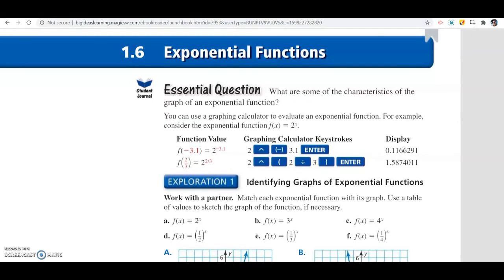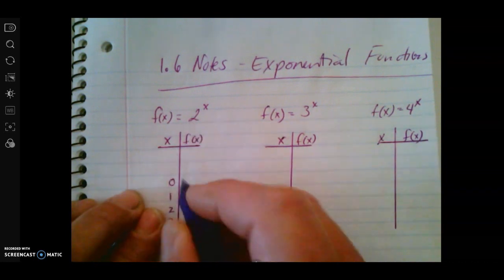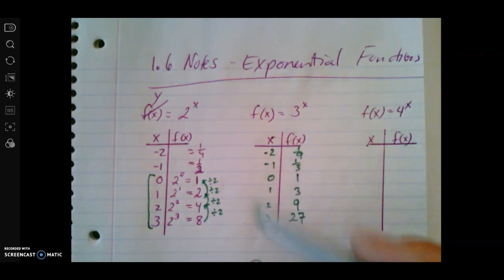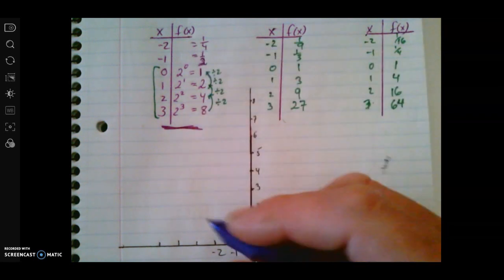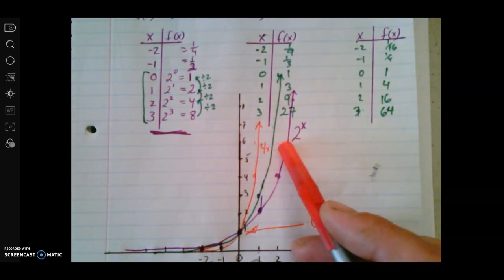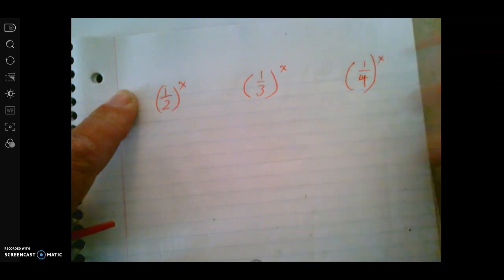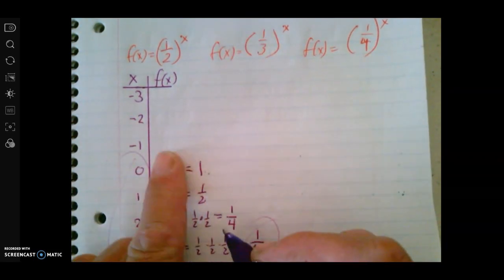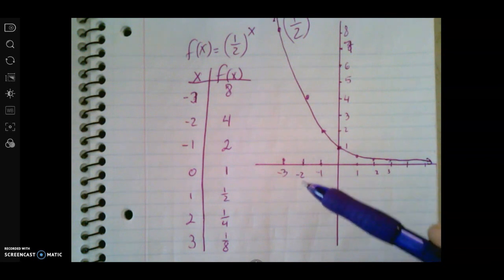Math 2 Section 1 6Student Journal